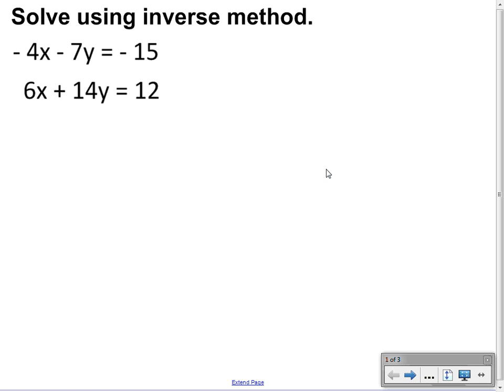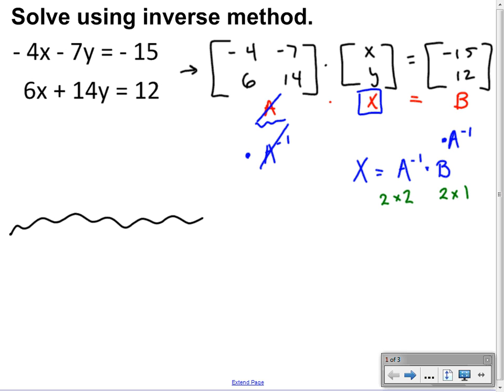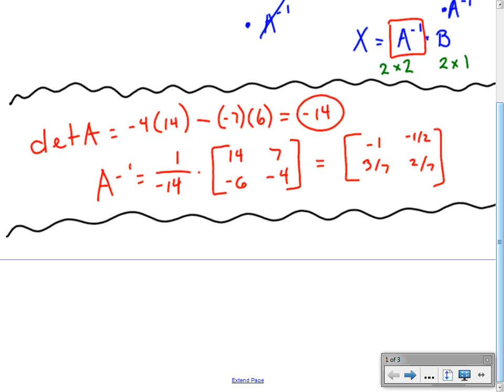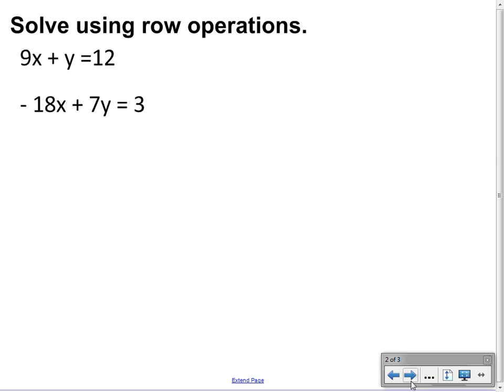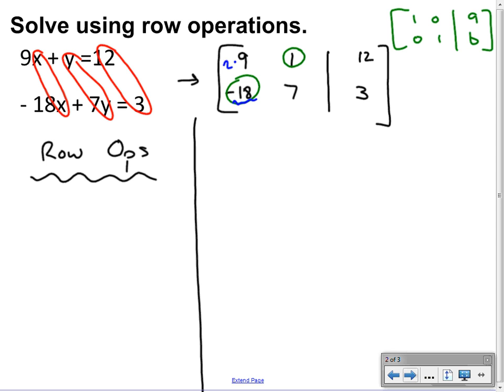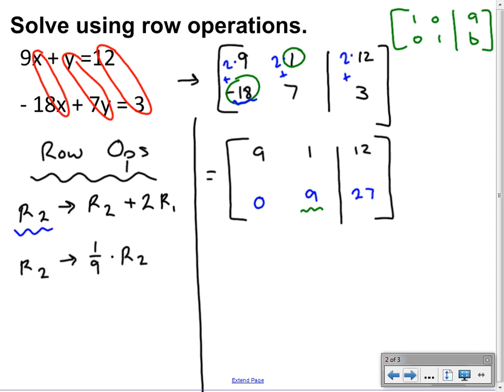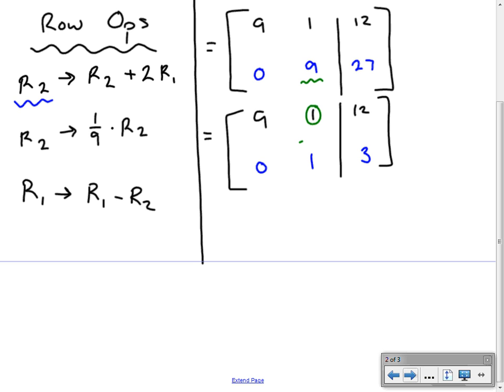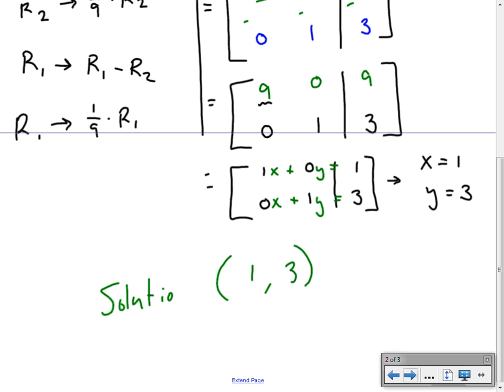Solving Systems of Equations with Matrices (Two Methods)